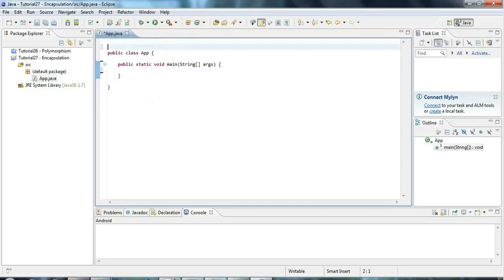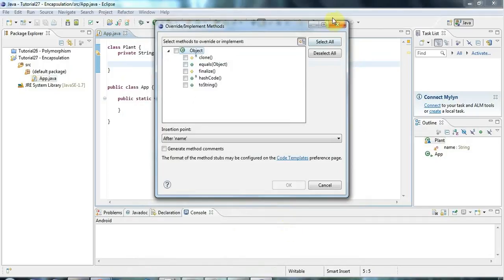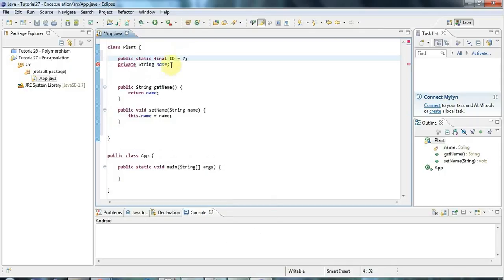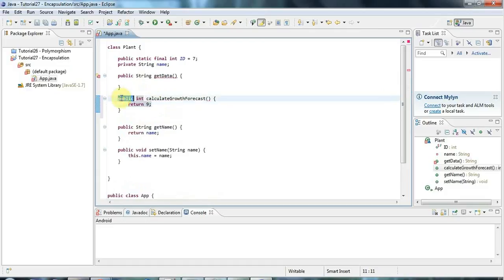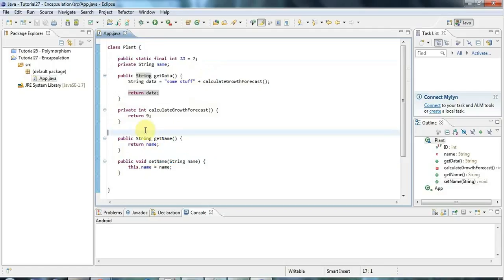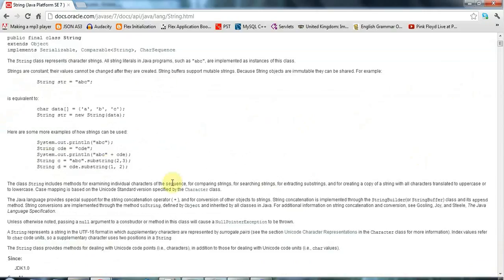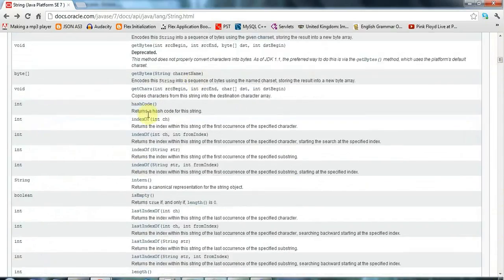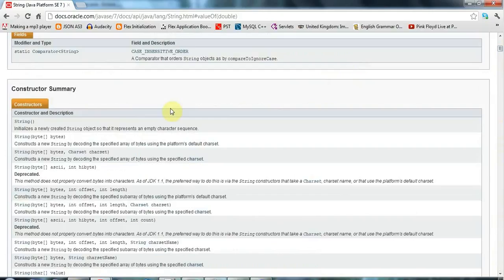31 Encapsulation and the API Docs